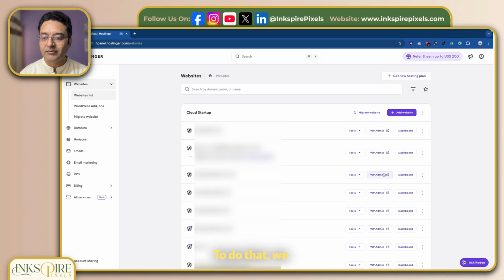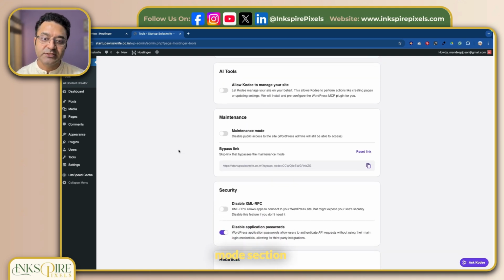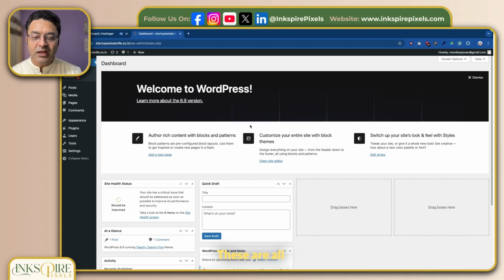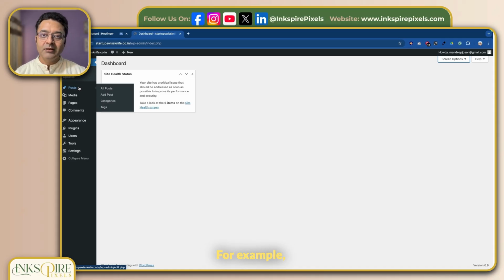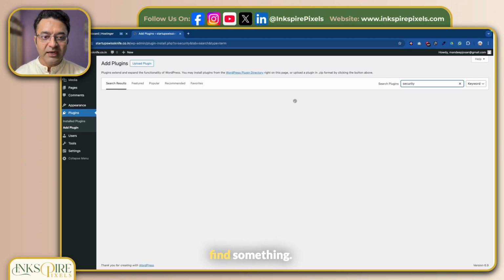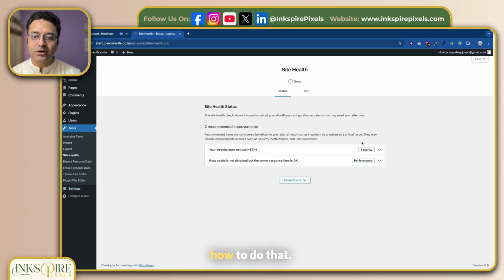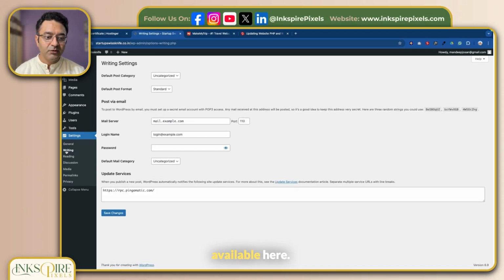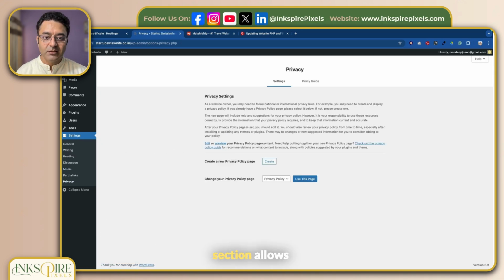WordPress Admin Dashboard Tutorial: Complete Beginner's Guide 2026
🎯 Master your WordPress admin dashboard in this comprehensive tutorial! Learn how to navigate, configure essential settings, and prepare your WordPress website for launch. Perfect for beginners using Hostinger or any hosting provider.

⏱️ VIDEO TIMESTAMPS:
0:00 - Introduction to WordPress Admin Dashboard
1:10 - Accessing Your WordPress Dashboard via Hostinger
2:19 - Critical Updates: PHP & WordPress Version
3:28 - Understanding Dashboard Sections Overview
4:10 - Hostinger-Specific Features & Tools
5:40 - Maintenance Mode Setup
6:34 - Force HTTPS Configuration
7:06 - Removing Unnecessary Plugins
9:34 - Cleaning up the Dashboard
10:53 - Deleting Default Themes
13:02 - Understanding Posts and Pages
14:46 - Cleaning up the Posts and Media
15:58 - Cleaning up the Pages
17:00 - Appearance Section
17:32 - Plugin Section
19:25 - User Section
21:44 - Tools Section and Site Health
24:17 - Essential General Settings
26:35 - Writing Settings
26:49 - Reading Settings for Search Engines
27:12 - Discussion & Comment Settings
28:20 - Media Settings Optimization (IMPORTANT!)
30:00 - Permalink Settings for SEO
31:06 - Next Steps & Conclusion

🔑 KEY SETTINGS COVERED:
✅ WordPress & PHP updates
✅ HTTPS security configuration
✅ Permalink optimization for SEO
✅ Media settings to save hosting space
✅ Comment moderation setup
✅ Search engine visibility control
✅ Maintenance mode activation
✅ Site health monitoring
✅ Timezone & localization settings

💡 CRITICAL TIPS:
• Always change HTTP to HTTPS in General settings
• Set permalinks to "Post Name" for better SEO
• Disable automatic image resizing to save space
• Enable maintenance mode while building
• Require user registration for comments (prevents spam)
• Discourage search engines during development

🎓 WHAT YOU'LL LEARN:
By the end of this tutorial, you'll know how to:
• Navigate the WordPress admin dashboard confidently
• Configure all essential settings before building your site
• Secure your website with proper HTTPS setup
• Optimize media handling to save hosting costs
• Set up SEO-friendly URL structures
• Prevent spam comments effectively
• Monitor your site's health and performance
• Prepare your dashboard for professional website development

👥 WHO IS THIS FOR:
✓ Complete WordPress beginners
✓ Small business owners creating first website
✓ Bloggers setting up new sites
✓ Startups building online presence
✓ Anyone using Hostinger hosting
✓ Non-technical users who want to learn

❓ COMMON QUESTIONS ANSWERED:
• How do I access WordPress admin dashboard?
• What settings should I change first?
• Why is my site showing HTTPS warnings?
• How do I prevent search engines from finding my unfinished site?
• What's the difference between Posts and Pages?
• How many plugins should I install?
• Should I allow anyone to comment on my website?